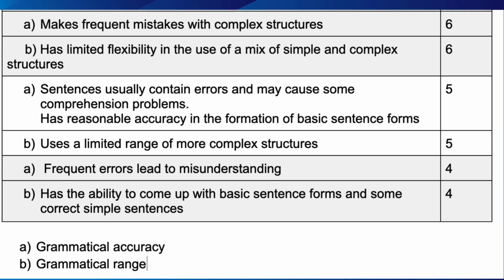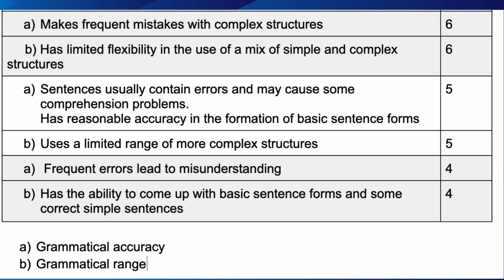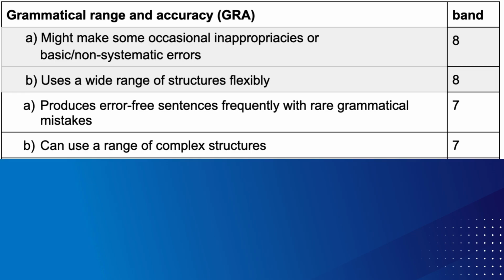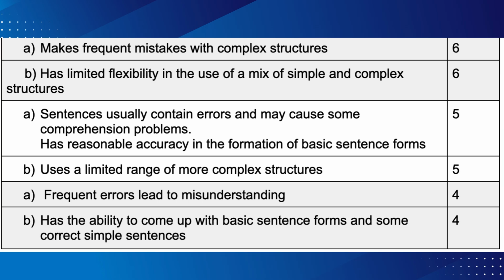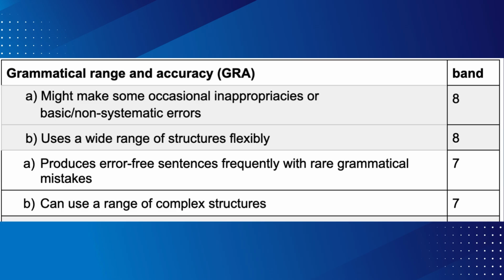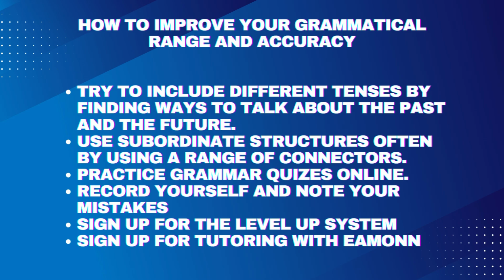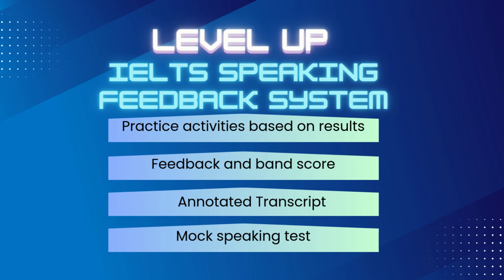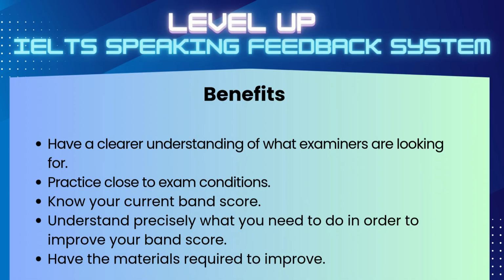Understanding the IELTS Speaking Rubric - Part 1: Grammatical Range and Accuracy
A simplified and categorised version of GRA